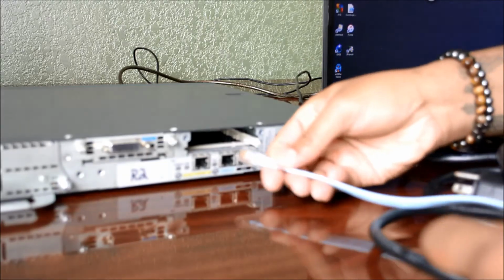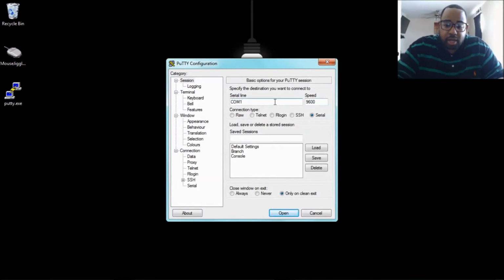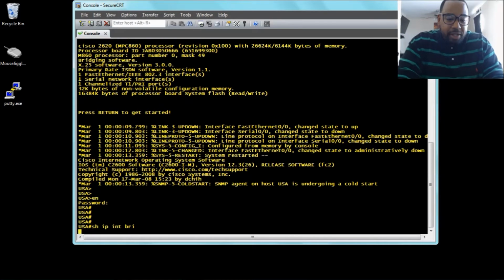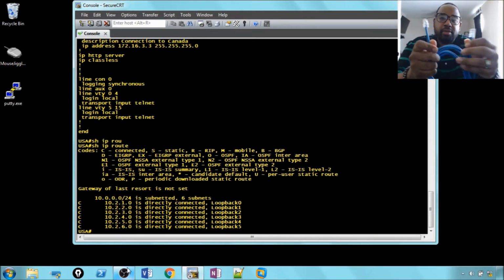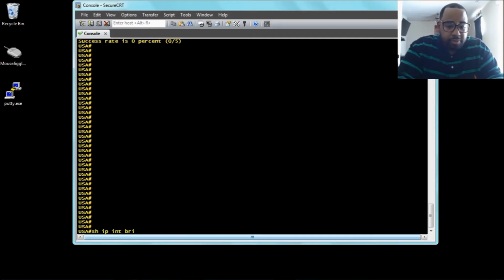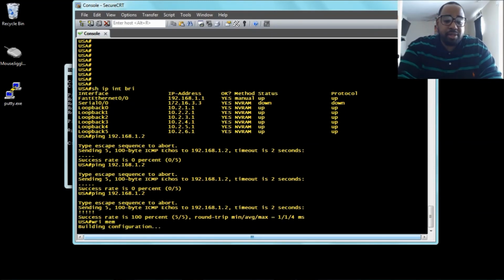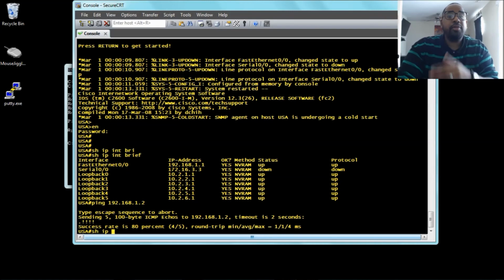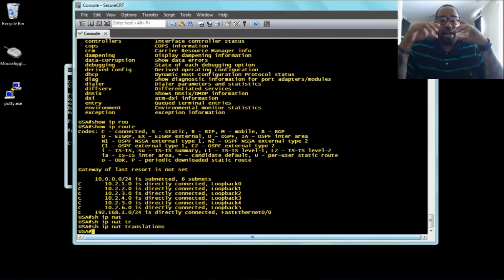Troubleshooting My Router and I got a Package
In this video we walk through the process of connecting to a Cisco router.  We also troubleshoot my Cisco 2620 Router.

1. Cisco Catalyst 2950
2. Cisco Catalyst 3500

1. Cisco Catalyst 3550

Routers
1. Cisco 2620XM
2. Cisco 2611XM
3. Cisco 2621XM

TRENDnet USB to Serial Converter
Cisco Console Cable
Here are some books that can help you with achieving your desired certification
CCNA Books

📚CCNA Routing and Switching Complete Study Guide 200-125 by Todd Lammle

📚CCNA Routing and Switching 200-125 Official Cert Guide Library by Wendell Odom

A+ Books

📚CompTIA A+ Certification All-in-One Exam Guide, Ninth Edition (Exams 220-901 & 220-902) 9th Edition

📚CompTIA A+ 220-901 and 220-902 Exam Cram 1st Edition

Sec+ Books

📚CompTIA Security+: Get Certified Get Ahead: SY0-401 Study Guide

📚CompTIA Security+ All-in-One Exam Guide, Fourth Edition (Exam SY0-401) 4th Edition

Products used To Shoot This Video
Laptop Model HP 4540s

Apple iPhone 6 Unlocked Cellphone, 64GB

BOYA BY M1 Lavalier Microphone for Smartphones

Thanks for viewing, Peace!